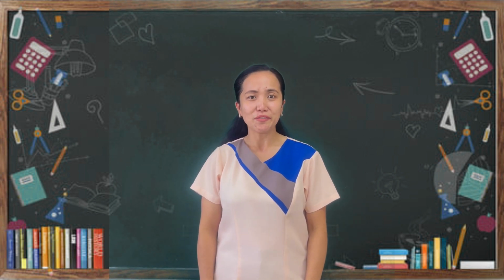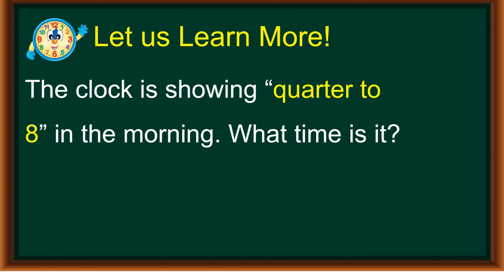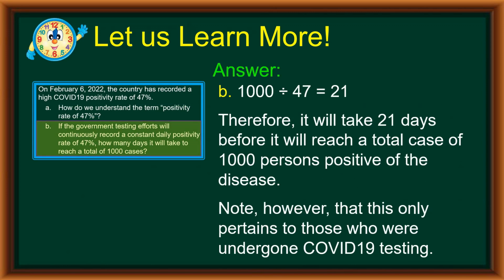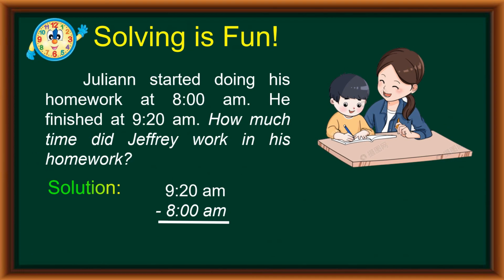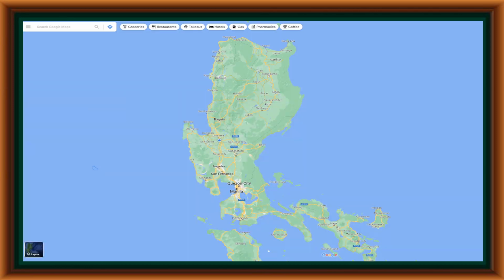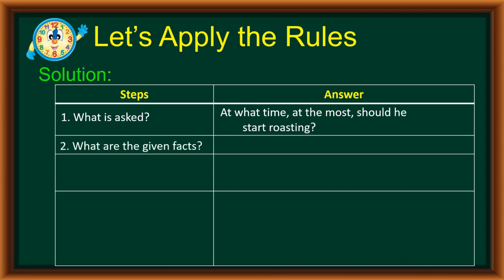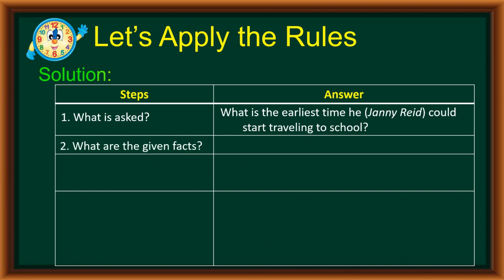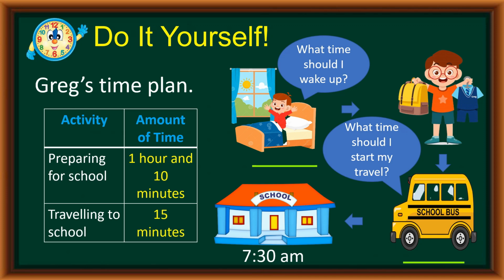MATHEMATICS 5 | TIME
SUBJECT: MATH
GRADE LEVEL: 5
TOPIC: TIME